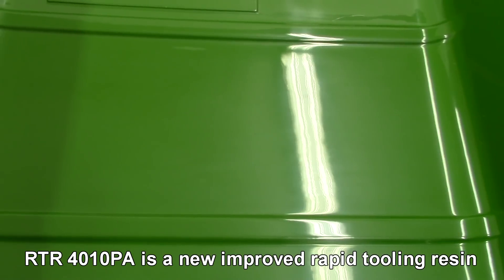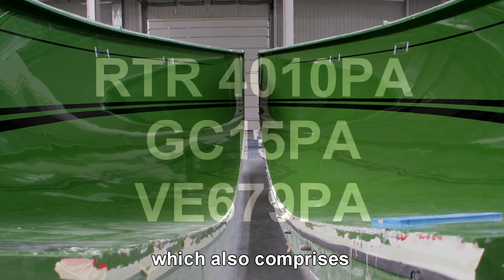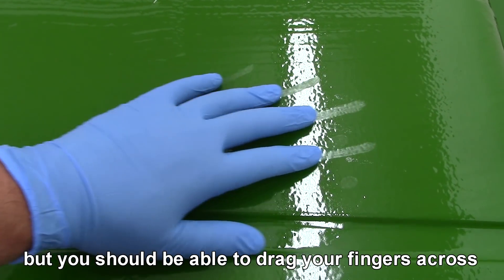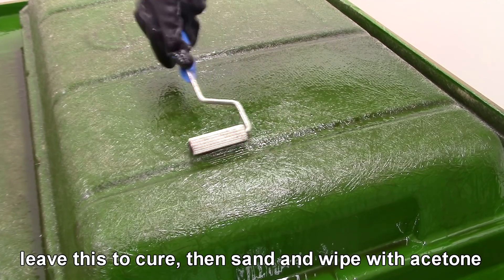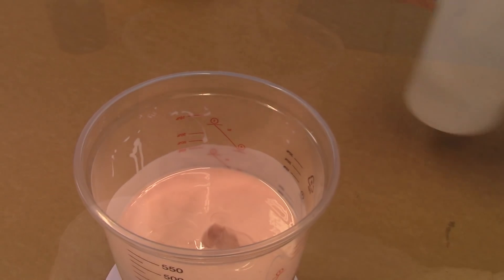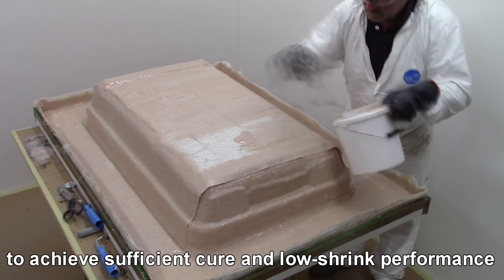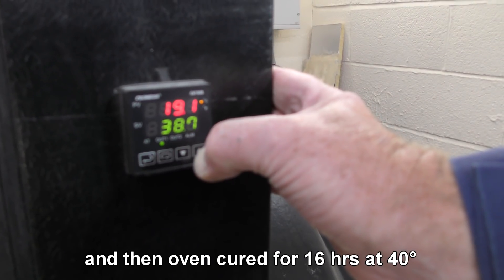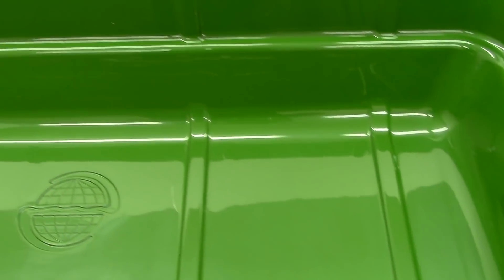RTR 4010 crystic tooling system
This video shows the full process of using Scott Bader's Crystic RTR 4010 PA Tooling System to produce a high quality long lasting GRP tool using a simple hand lay up technique.